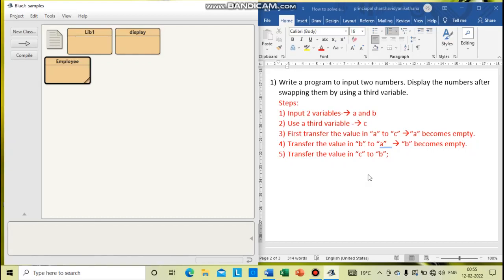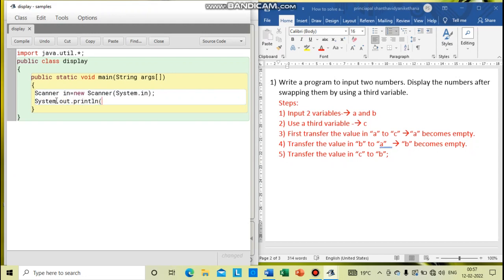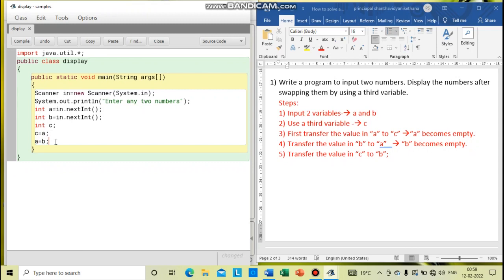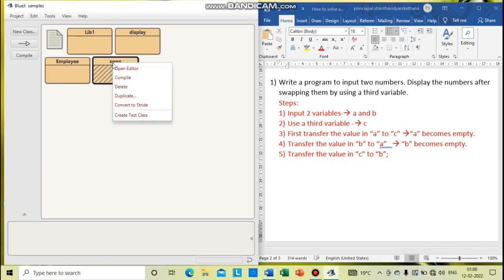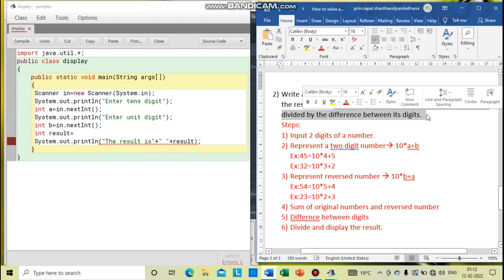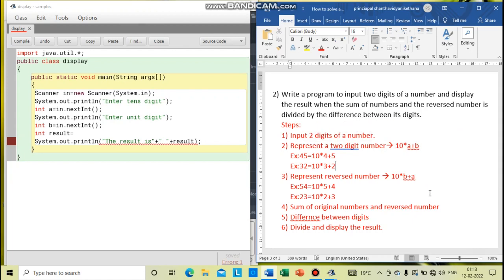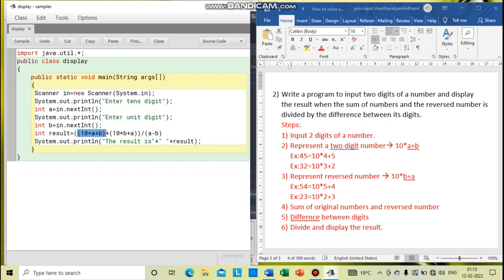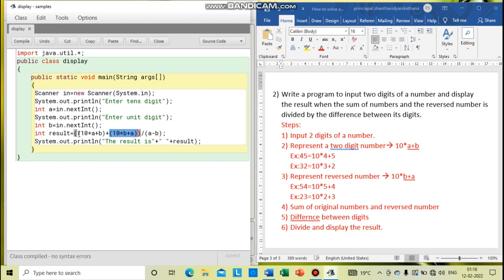ICSE CLASS 9 | SWAPPING OF TWO NUMBERS | COMPUTER APPLICATIONS